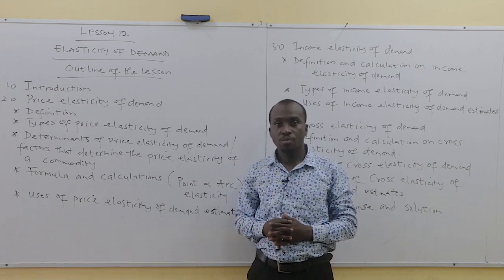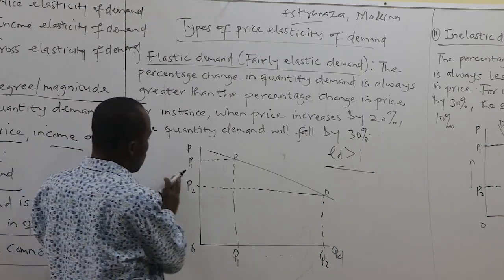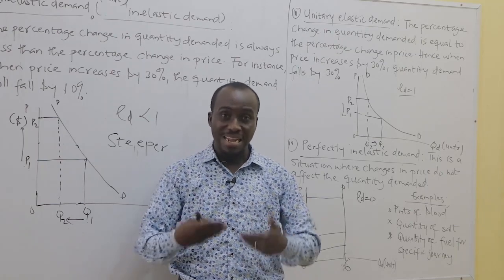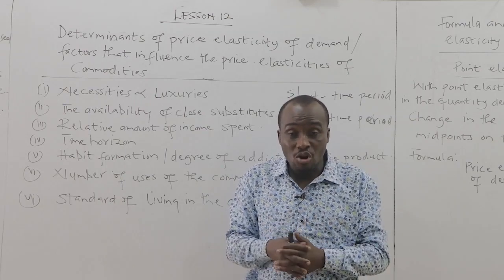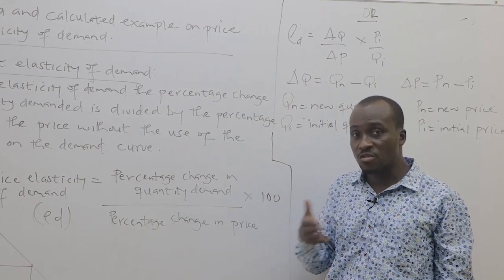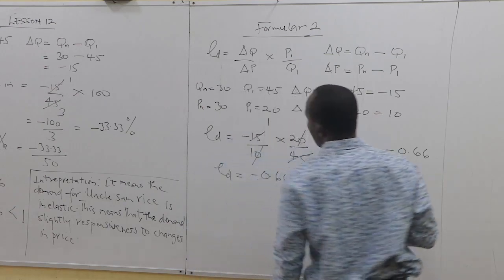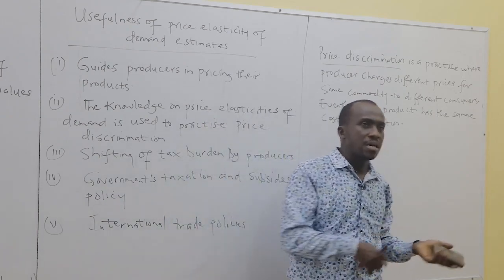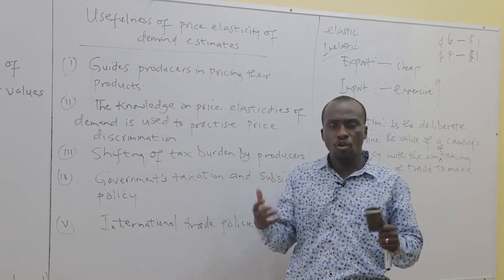ECONOMICS LECTURE (ELASTICITY OF DEMAND)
This video covers key concepts, calculations and data responses on elasticity of demand.